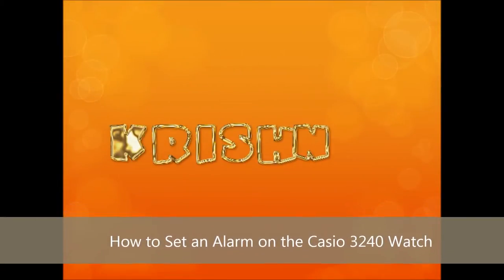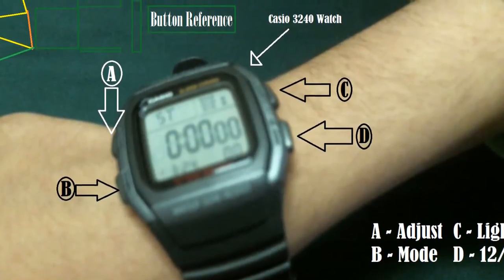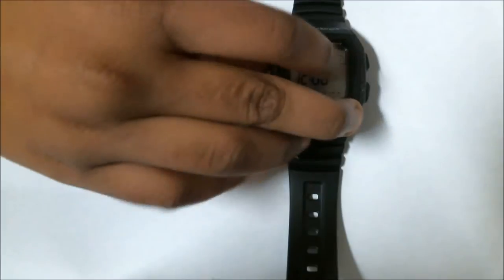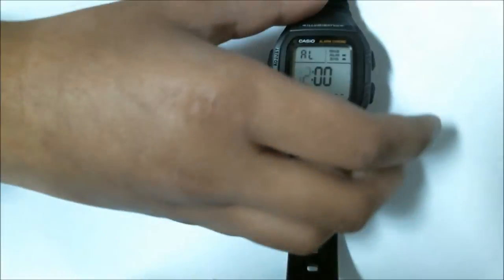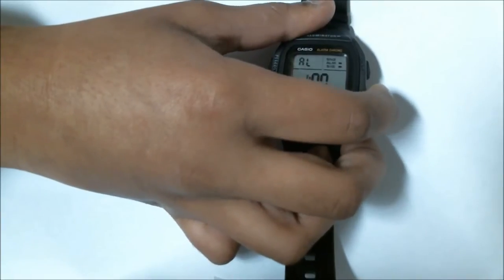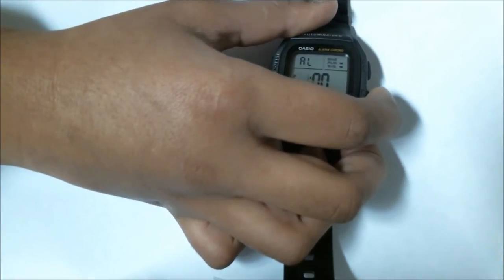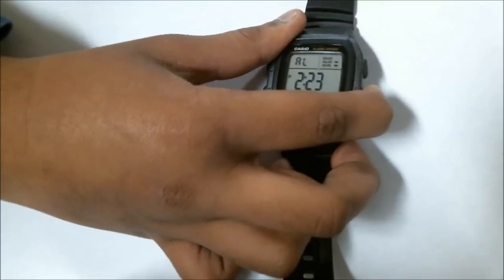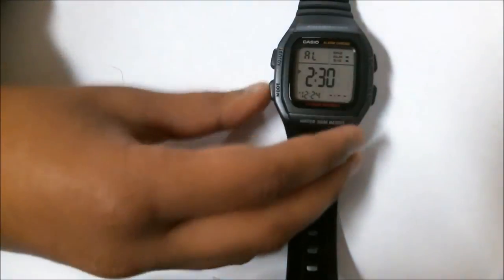How to Set an Alarm on the Casio 3240 Watch Video by Krishna Das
This video shows you how to set an alarm on the Casio 3240 watch.
This video is in 1080p.